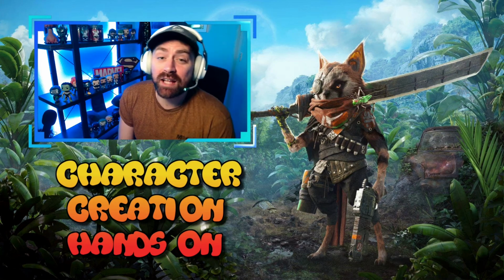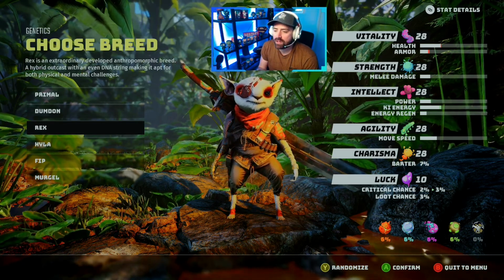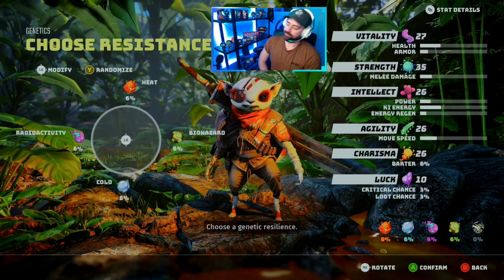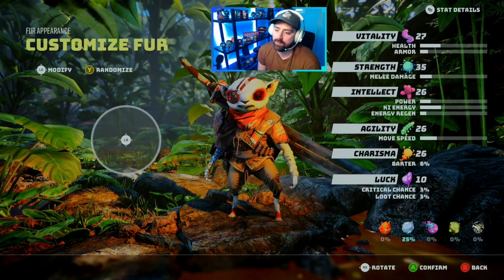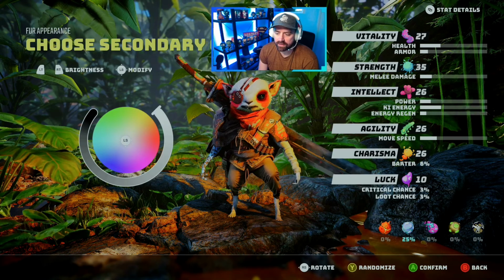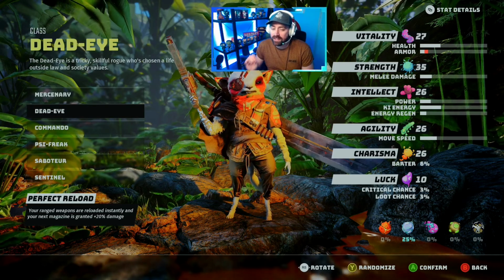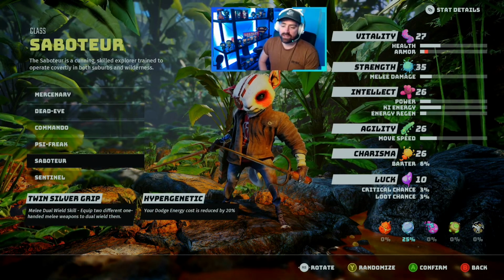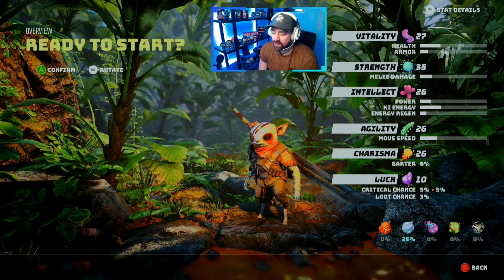Biomutant Hands On Character Creation Check out my Biomutant!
Just a quick walkthrough of the character creation available in Biomutant.

Quickdrop newsletter for all your latest gaming and esports news.